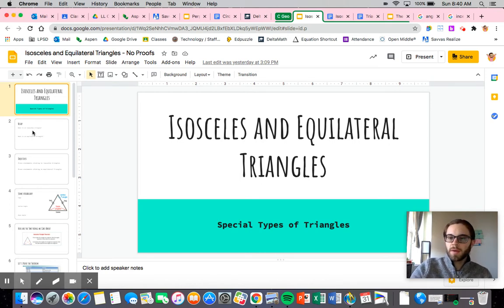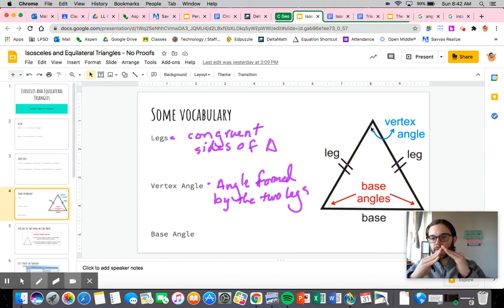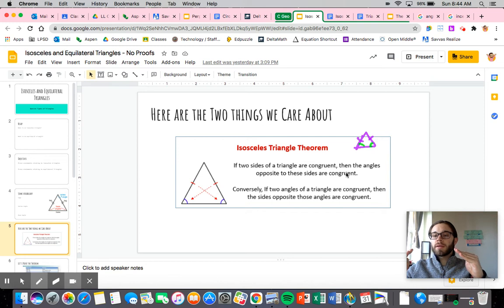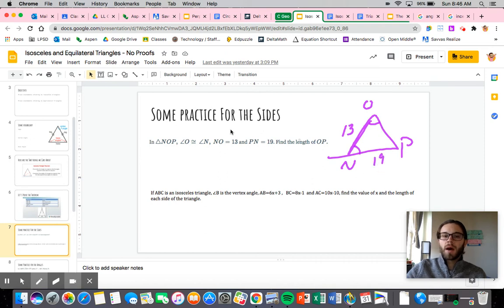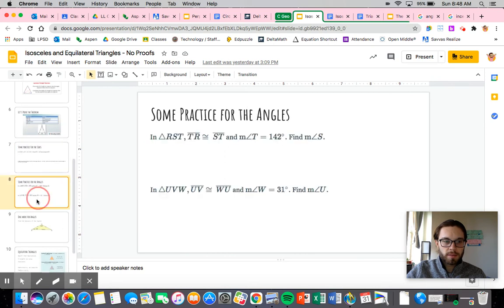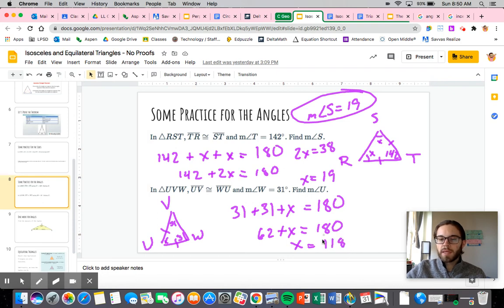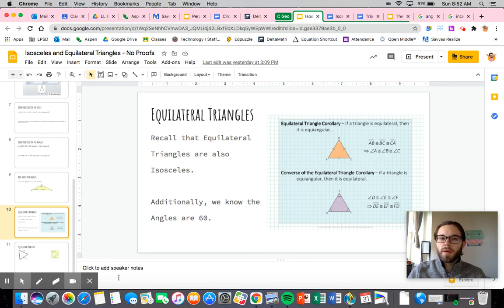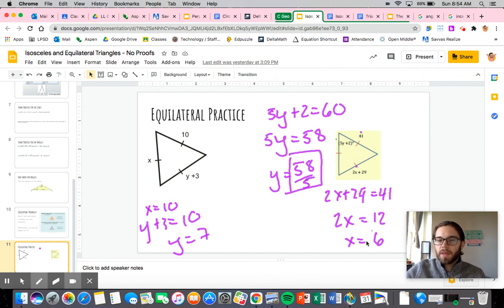Isosceles and Equilateral Triangles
Here are the notes for isosceles and Equilateral triangles